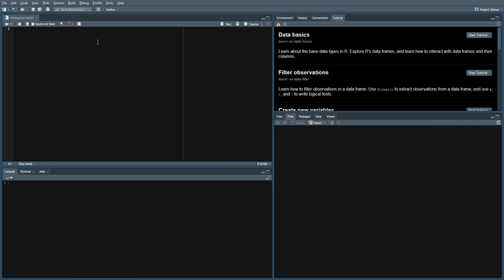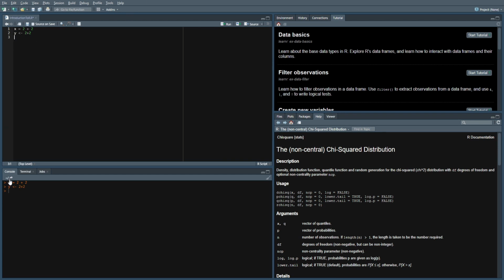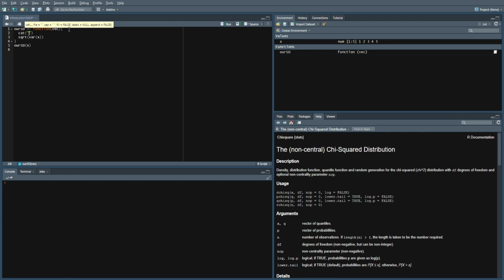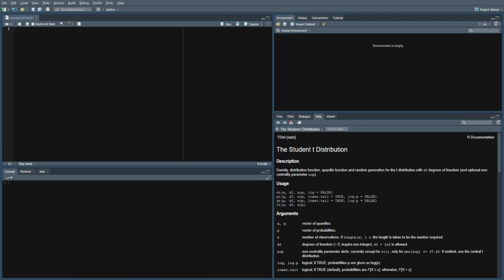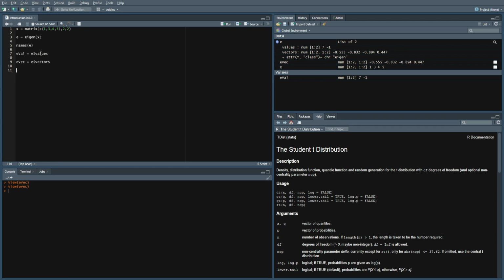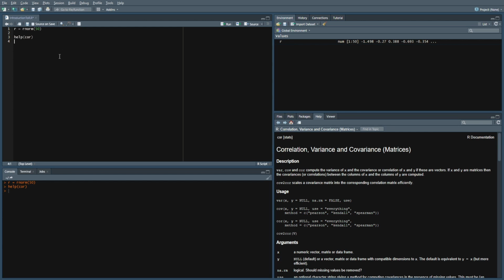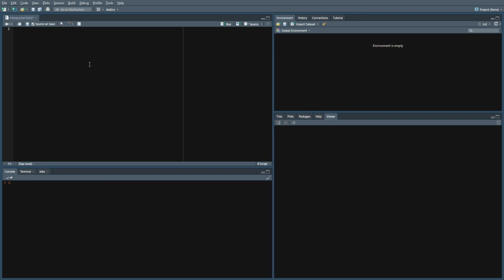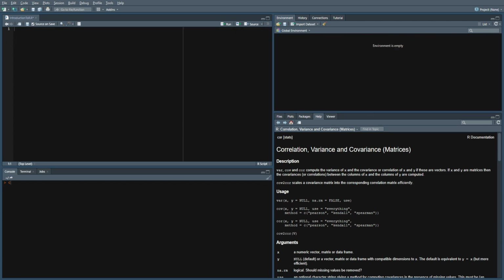Multivariate Statistical Analysis - Introduction/R (Part 3)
In this lecture, problems from Introduction/Problem Solving (Part 1) are solved in R. The emphasis is on the use of functions in R to continue the course.

TIMESTAMPS

00:00 - Start
00:53 - Basic functions
07:38 - Create function, vectors, descriptive statistics
17:42 - Matrix, eigenvectors, eigenvalues
25:00 - Pearson, Kendall tau, Spearman's rho, Scatterplot
31:10 - Importing data, the sample covariance/correlation matrix
34:42 - End